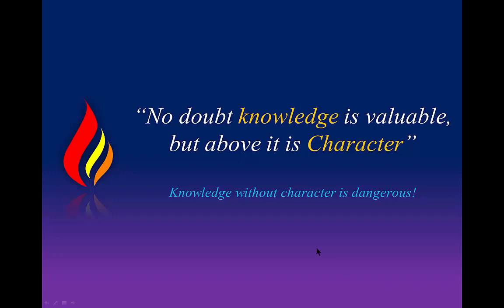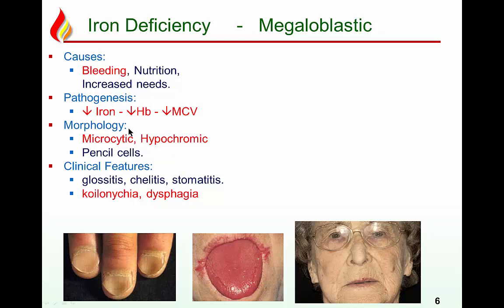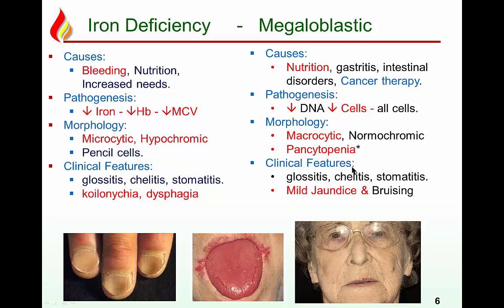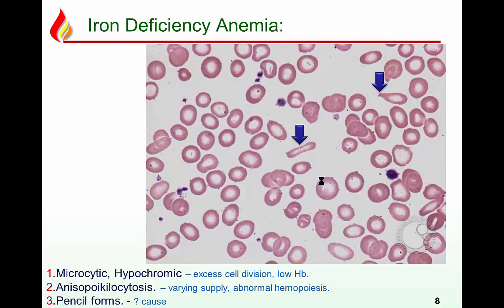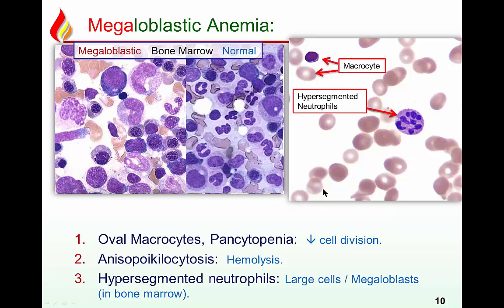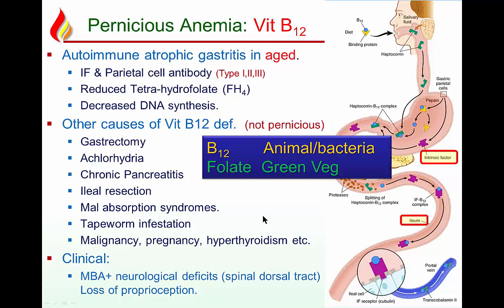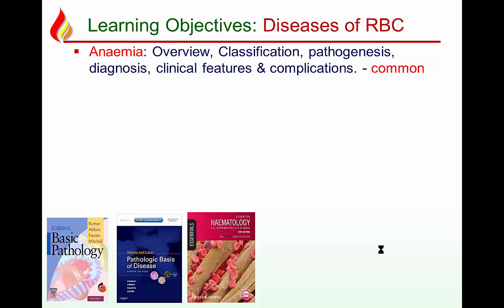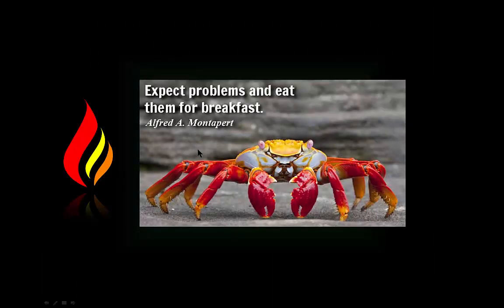RBC disorders 1 - Anema overview.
Medical School Haematology Lectures - Part-1 - RBC disorders overview